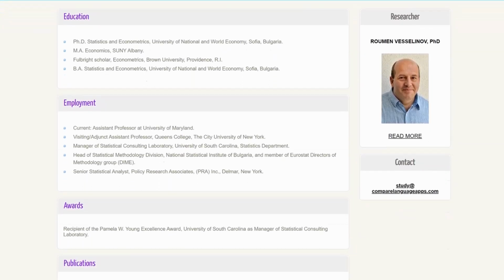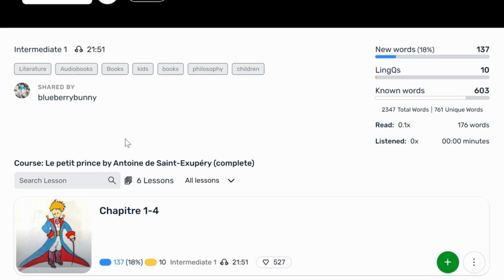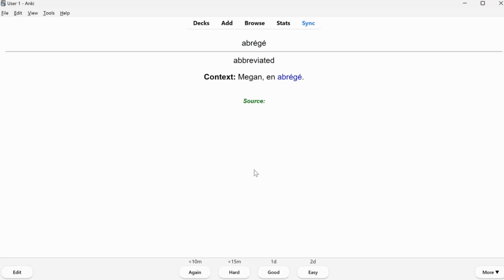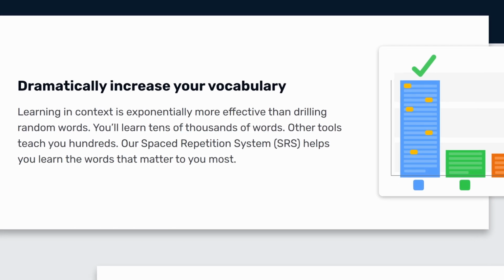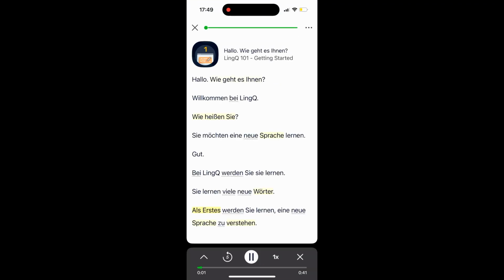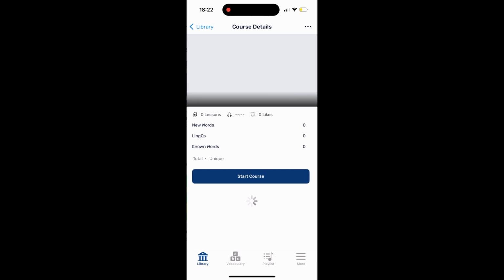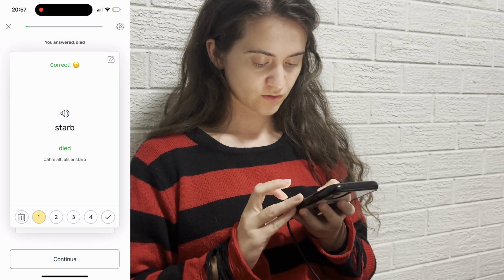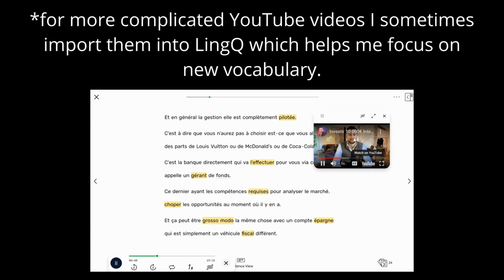This Is The BEST App For Language Learning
I reveal my favorite language learning app, show what it can do, and also share how I use it to study and make progress in french and german.📱Try LingQ for free